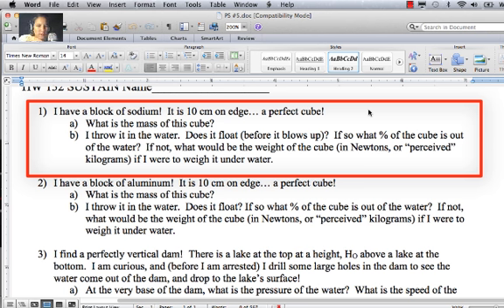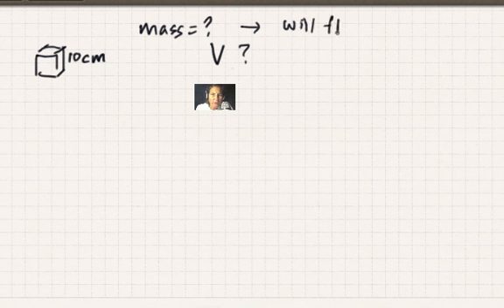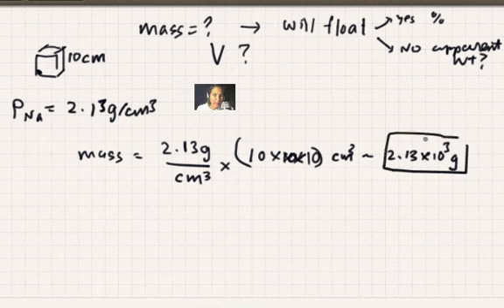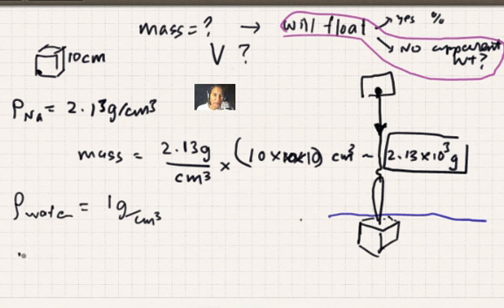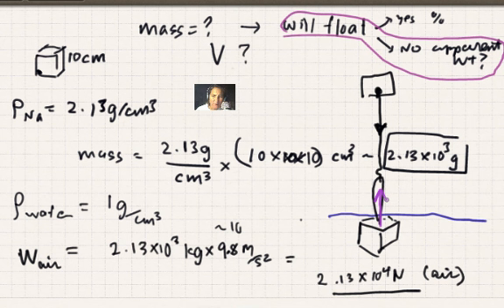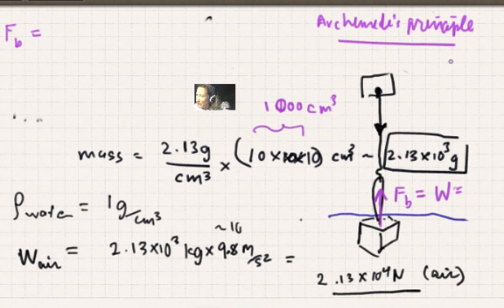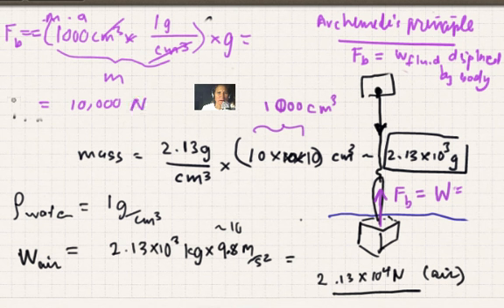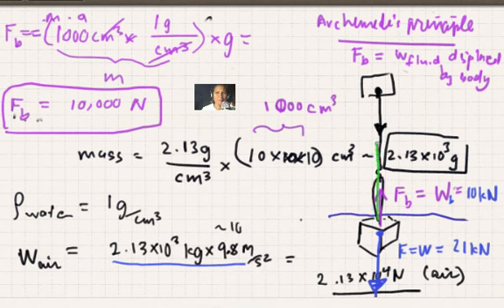Bouyancy.mp4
PS5b 1) block of sodium in water